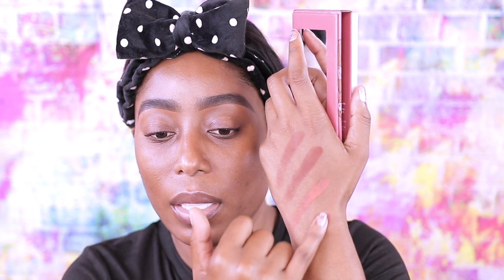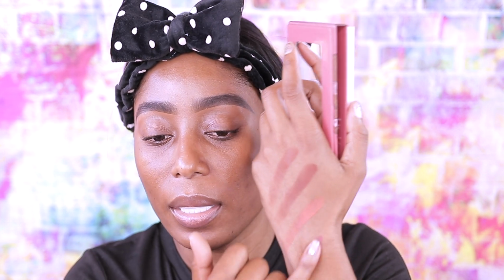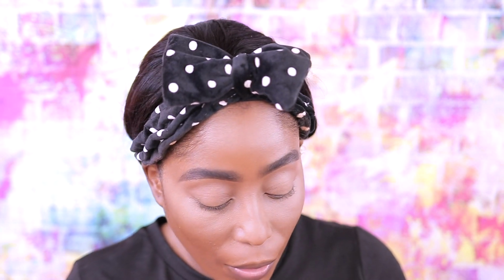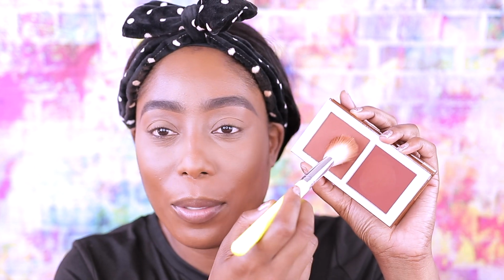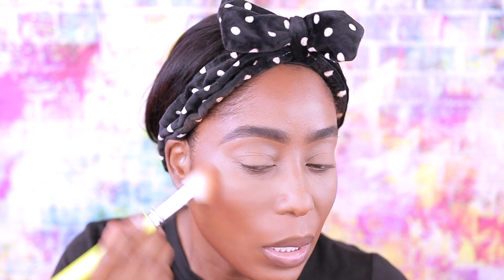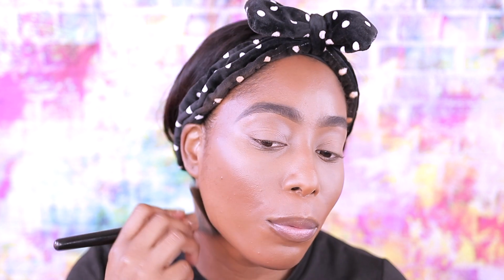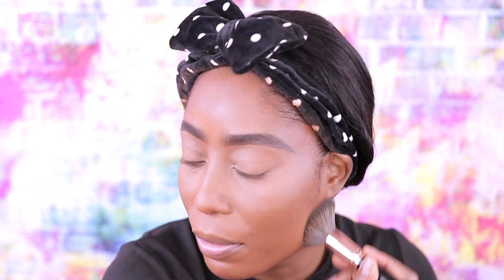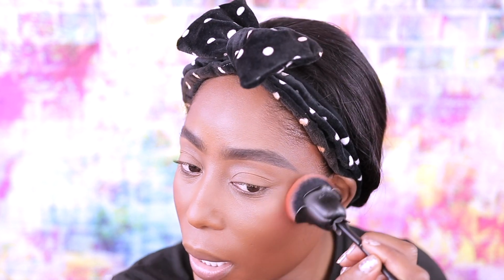TESTING NEW JUVIA'S PLACE BRONZER AND BLUSH DUO COLLECTION|SHEENAN_R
Hey loves, in today’s video, I will be testing out JUVIA'S PLACE BRONZER AND BLUSH  DUO. IS THE HYPE FOR REAL?

PRODUCT MENTIONED
🌸Juvia's Place Bronzed Duo Bronzer

▶Big Head Holding Spray

Lace Frontal Blonde Ombre Long Remy Human Hair Wig with Pre-Plucked Hairline 1B/27, Straight

BELLE CHLOE MAGNETIC LASHES
Sogoodhair
Unit: PC002  Nicole Kinky Curly Pixie Cut Human Hair Lace Wig

S K I N    TYPE
 Dry Skin

Also, please support by liking, sharing, favoriting, and commenting on this video! I appreciate you watching! Smooches..

PREVIOUS BRONZER VIDEOS

MY FOUNDATION SHADES:
MAC Powder Foundation - NC50
Skin by Mented Cosmetics -T40
Makeup Revolution Conceal & Hydrate Foundation F-13 F-14

🎵 MUSIC 🎵-